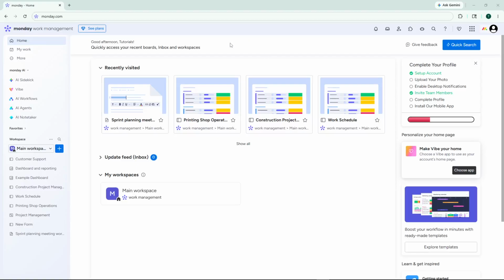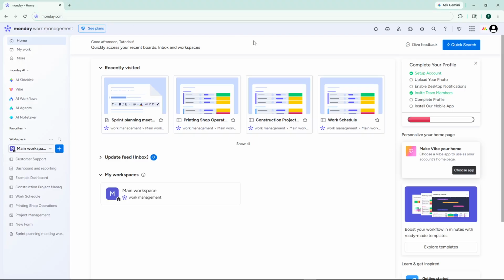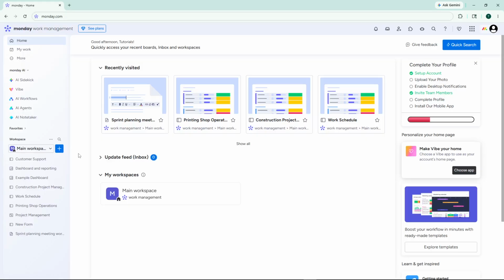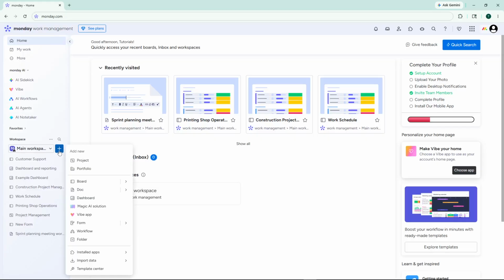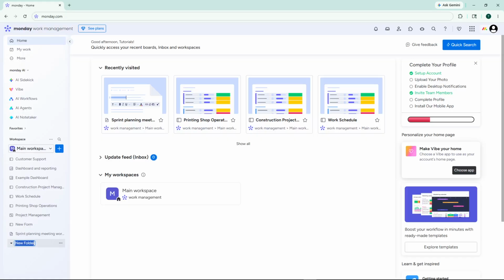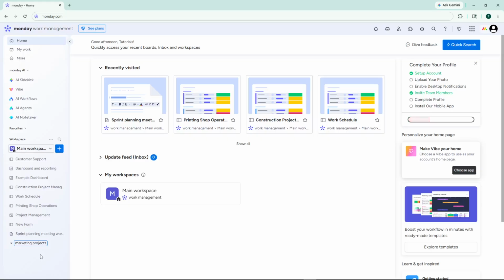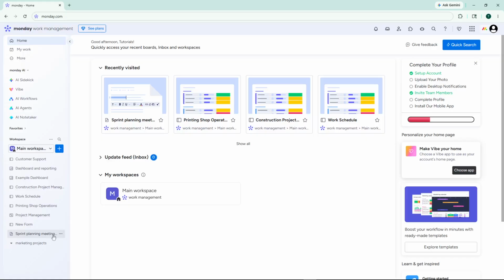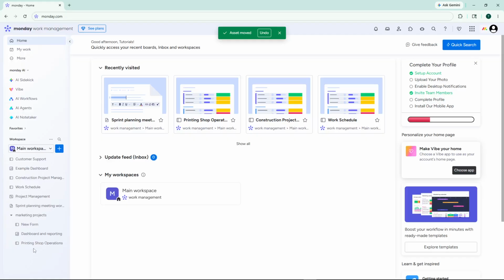How To Create A Folder In Monday.com (Tutorial 2026)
By the end of this video, you’ll know how to create a folder in Monday.com, add new folder on Monday.com platform, setup project folders in Monday.com, organize your boards with Monday.com folders, make a new folder within Monday.com, Monday.com tutorial for creating folders, manage work effectively with Monday.com folders, step by step guide to Monday.com folders, how to group boards in Monday.com, Monday.com folder structure best practices, creating directories inside Monday.com, learn how to add folders on Monday.com